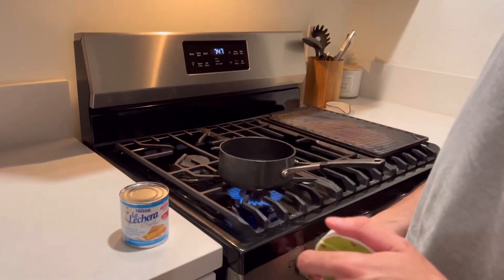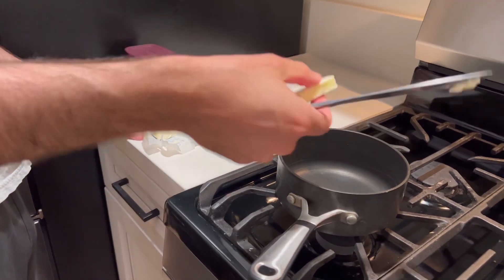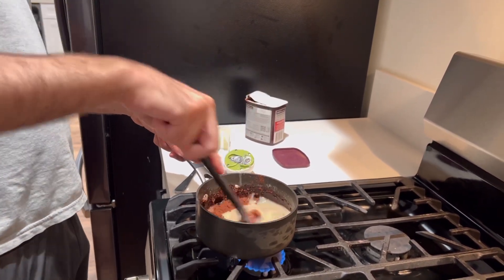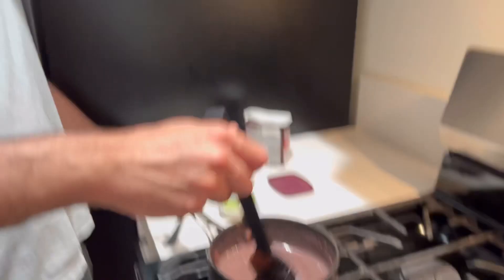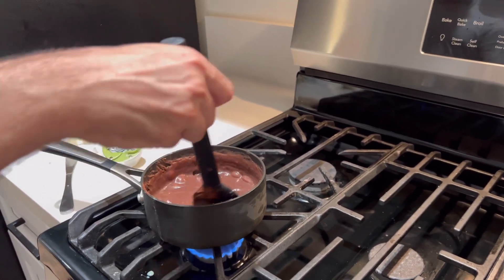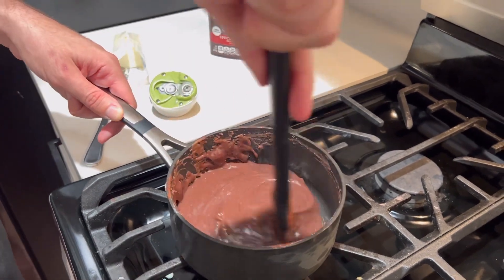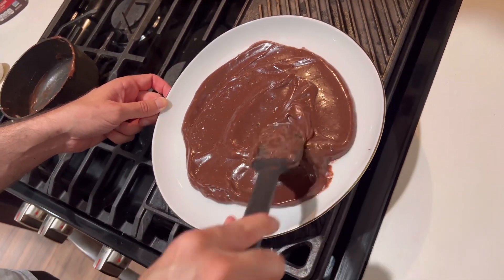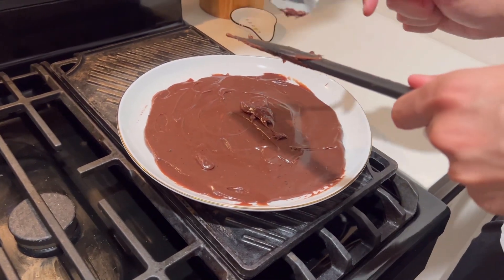Making Brigadeiros With My Husband With No Recipe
Day in the life - making a Brazilian dessert called Brigadeiros with my husband…but he doesn’t measure anything 🤣

You just need:
A can of La Lechera

SO SIMPLE!